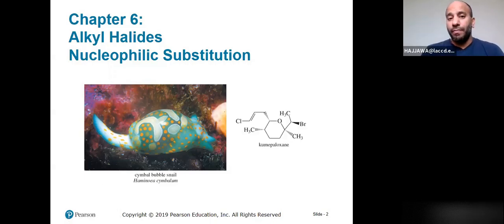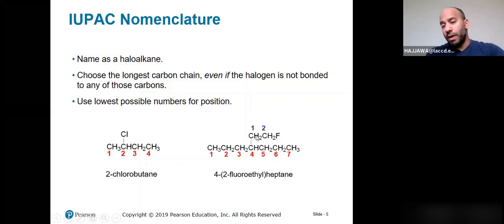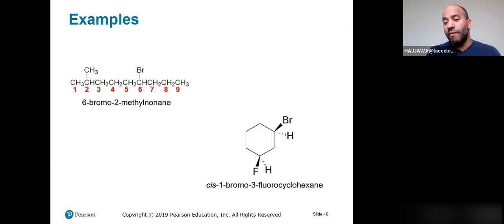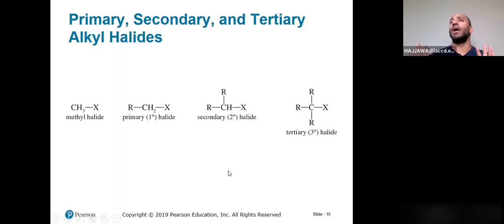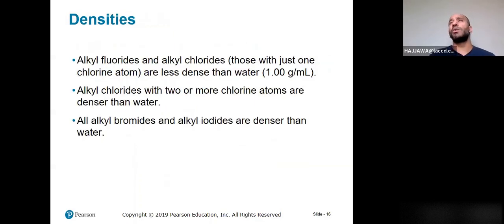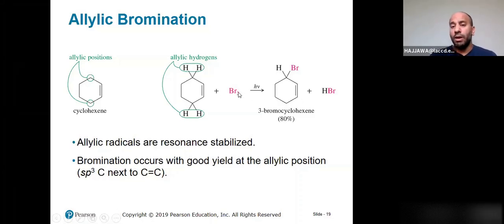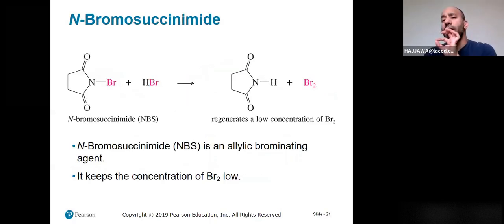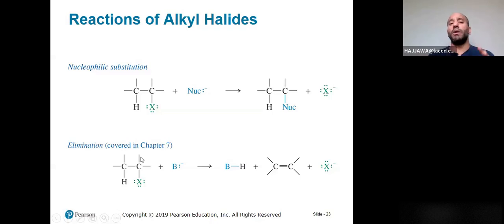CH 6 Alkyl Halides: Nomenclature, Properties and Synthesis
Halogen-containing organic compounds are common in toxic plants and venoms. In this chapter, nomenclature, important properties and chemical reactions using organic halides are studied. Alkyl halides commonly undergo two general types of reactions. When treated with a nucleophile, an alkyl halide can undergo a substitution reaction, in which the nucleophile replaces the halogen. When treated with a base, an alkyl halide can undergo an elimination reaction, in which a π bond (an alkene) is formed.